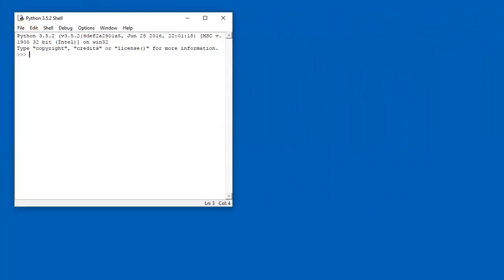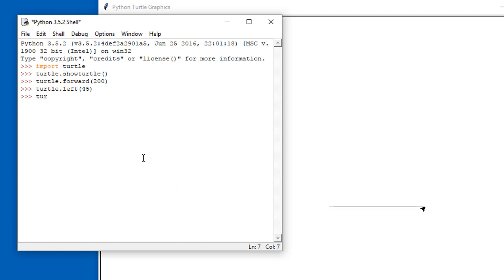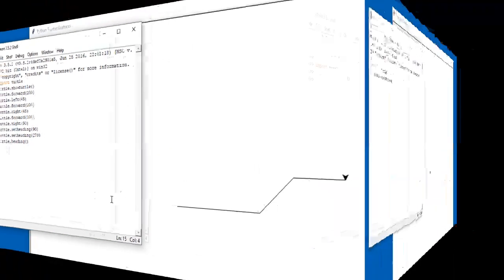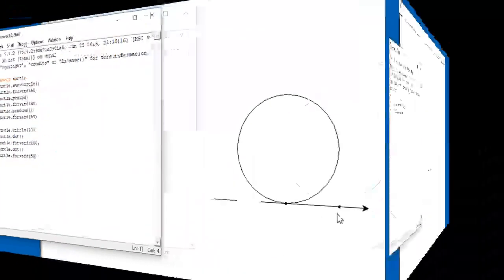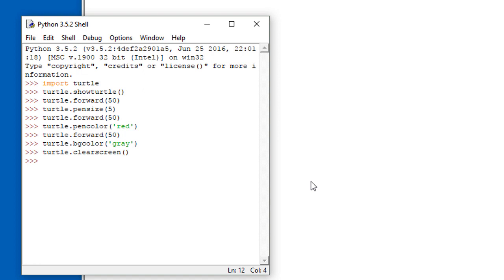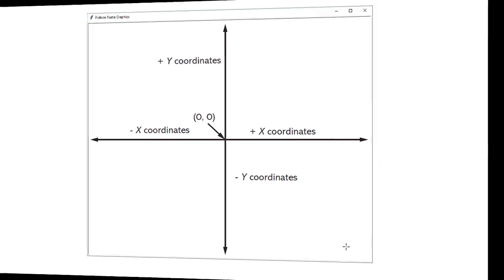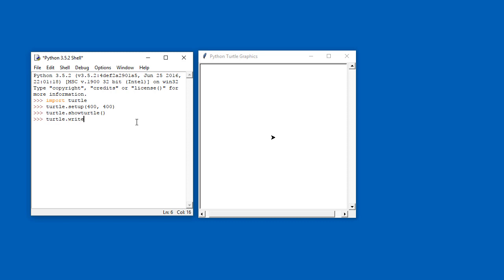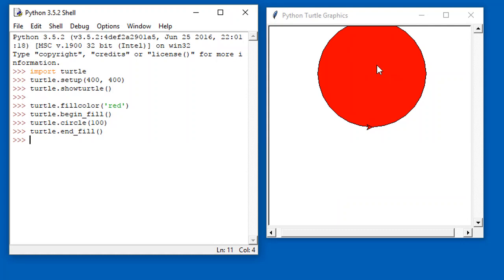05 02 04 Intro to Turtle Graphics